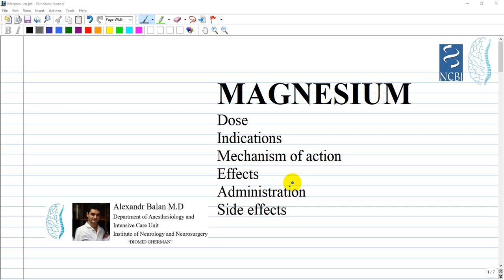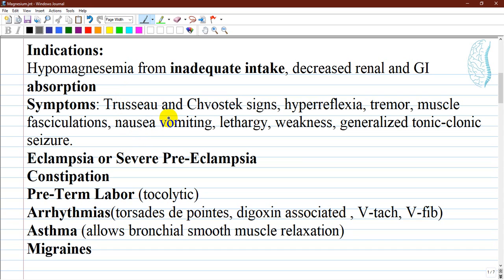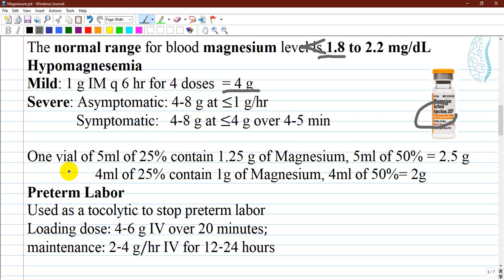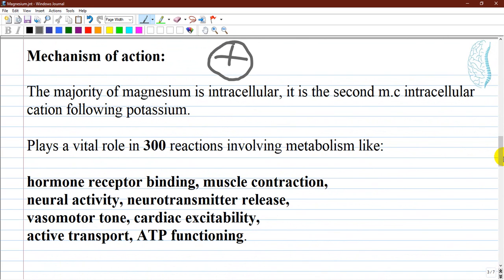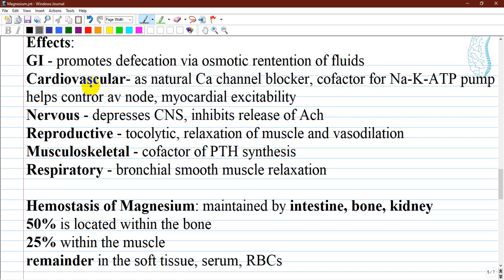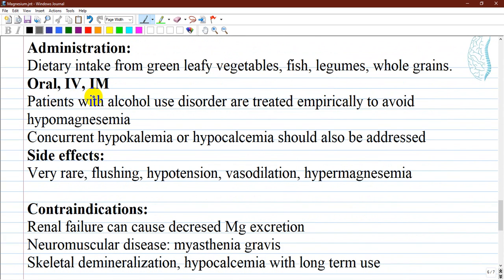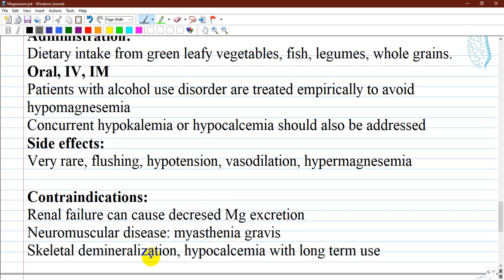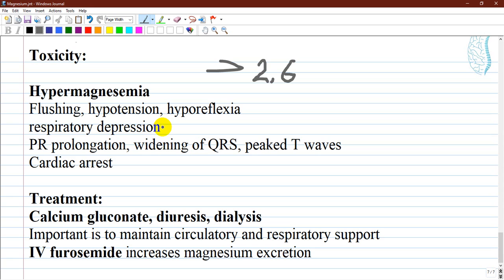Magnesium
3.Click like